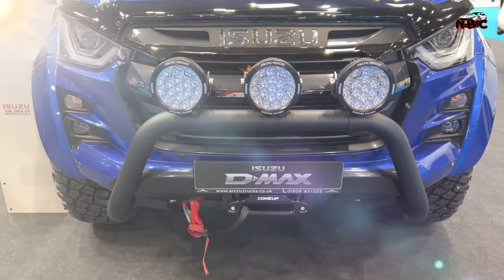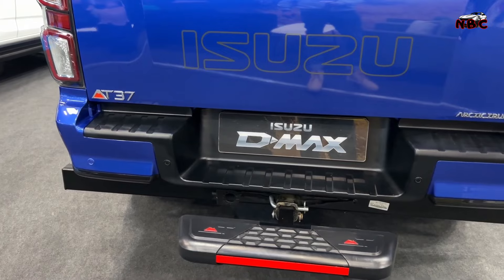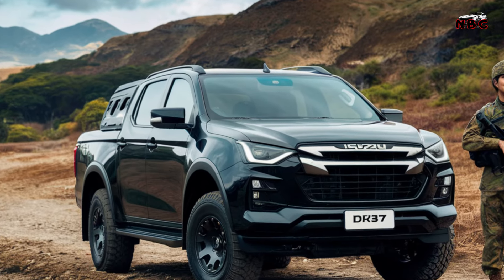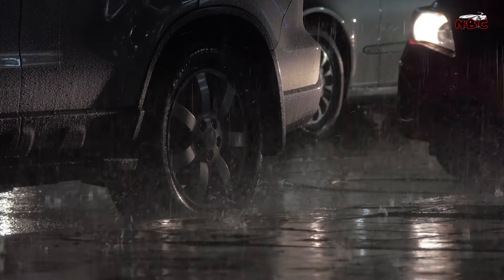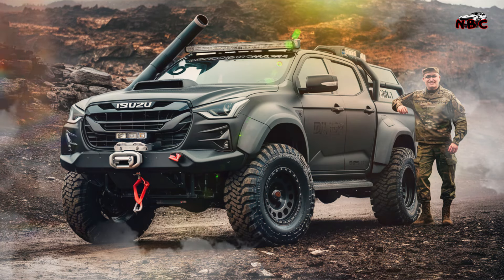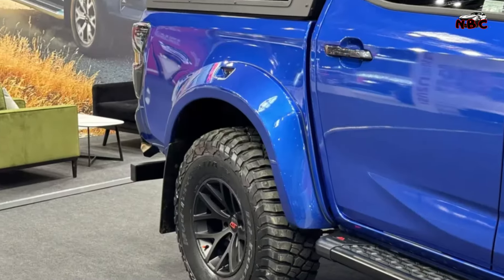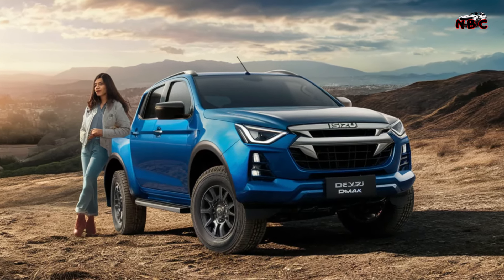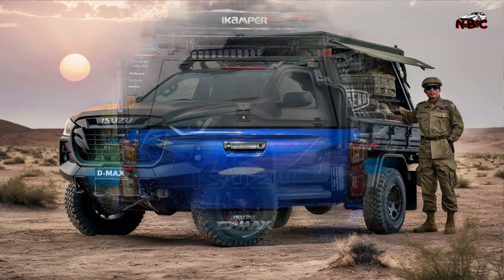This Is The D-Max AT37: The Biggest and Most Powerful ISUZU Vehicle Ever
Isuzu has launched its latest collaboration with Arctic Trucks which could provide a glimpse into the future of its heavy-duty, go-anywhere, do-anything vehicles. This one is called the ‘AT37’, and it is, huge. So big that it became the largest Isuzu product ever, and immediately took the throne in the D-Max range with many interesting modifications.

Nestled beneath the swollen wheel arches is a set of thirty-seven inch BFGoodrich tires. There's also an advanced 10-position adjustable suspension, aided by a 5.5-inch increase in ride height over the standard D-Max. All this means the AT37 has to laugh in the face of the dunes, swamps and roadsides of the world.

Arctic Trucks also uses an upgraded set of front and rear differentials, while Isuzu has reinforced the frame with what we assume is more steel. Or aluminum. Or steel and aluminum.

The added power is masked by a completely refined exterior, which features a heavy-duty blade and three fog lights up front. The roof rack has a very impressive light bar installed to create the effect of solar flares from our nearby star, and right behind it, you'll find storage, er, storage.

This car was shown at this year's Commercial Vehicle Show in Birmingham

Chapter:
00:14 - Intro
00:32 - Isuzu has launched its newest collaboration
01:03 - Review of the Isuzu D-Max AT37
01:49 - Exterior
02:24 - Details
03:52 - Commercial Vehicle Show in Birmingham
04:00 - Isuzu D-Max AT37 Complications
05:00 - Video Conclusion